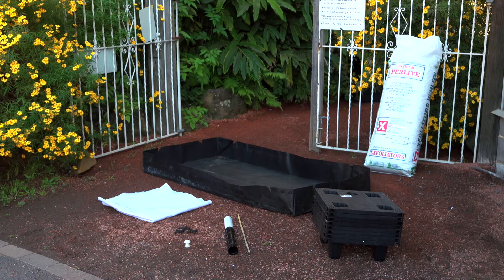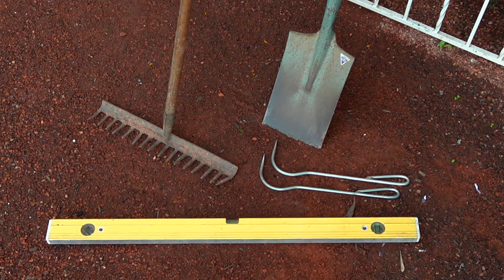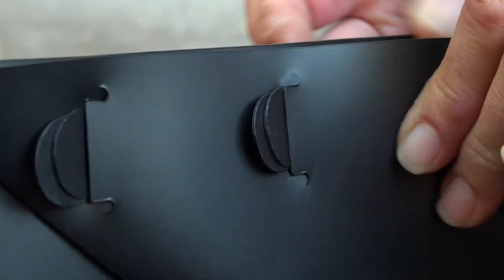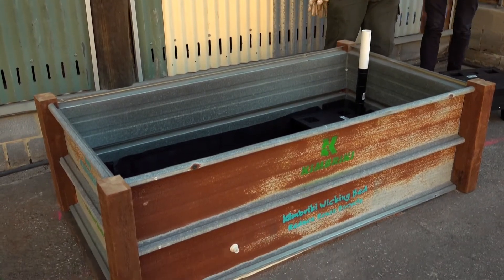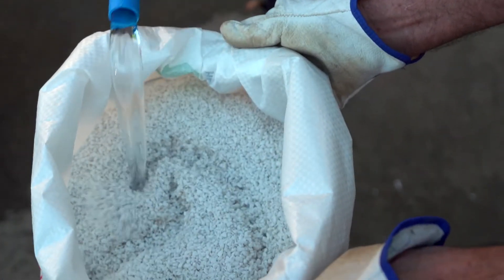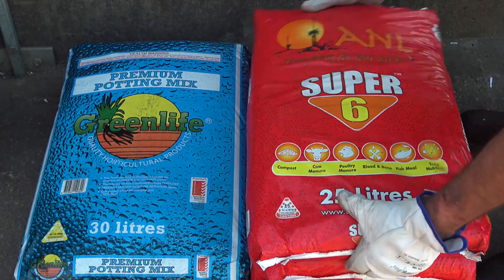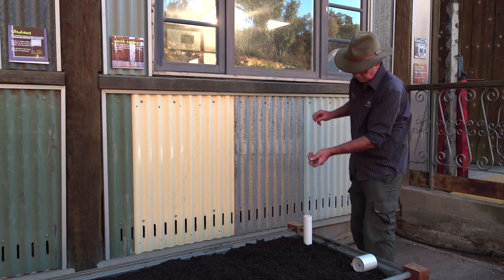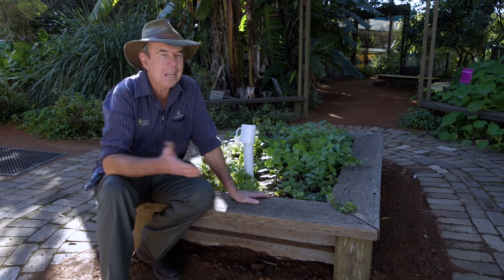Setting Up Your Kimbriki Wicking Bed